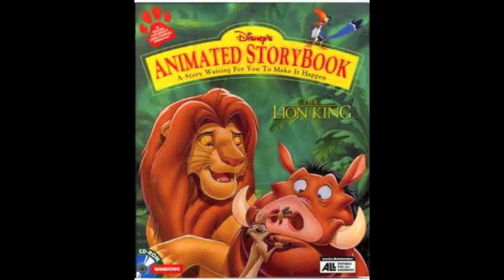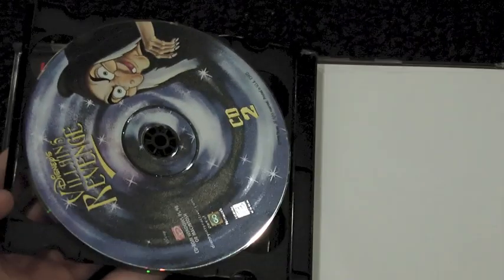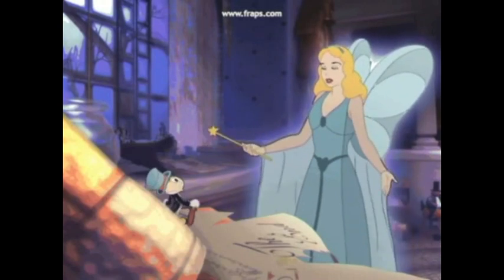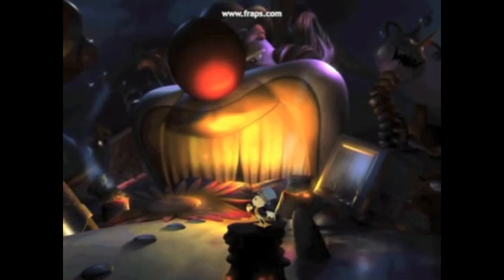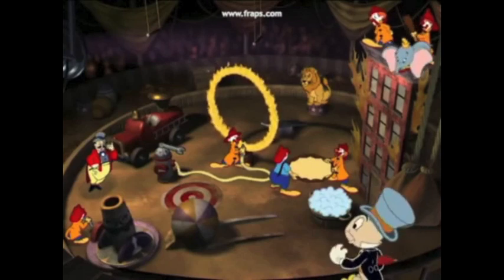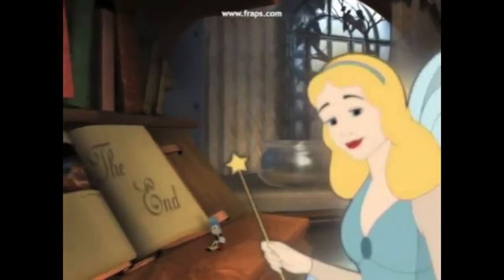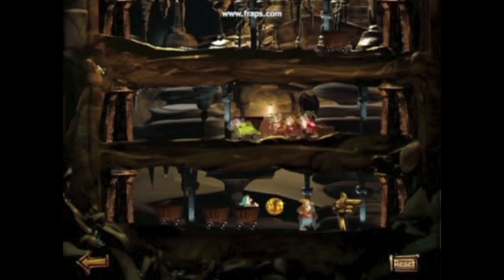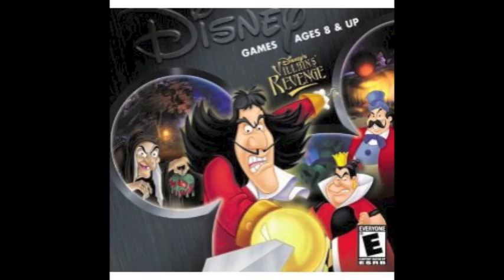Forgotten Media: Disney's Villains' Revenge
Episode 60

Now here's an episode that was delayed for a while due to some issues and delays with the title card artist. Nowadays I use a new intro to the series and might feature title cards on special occasions. But anyway, this is a game I remember having some fun when I eventually got to play it back then, yet nobody really talks about that much. And no, those bizzare crossovers don't count.